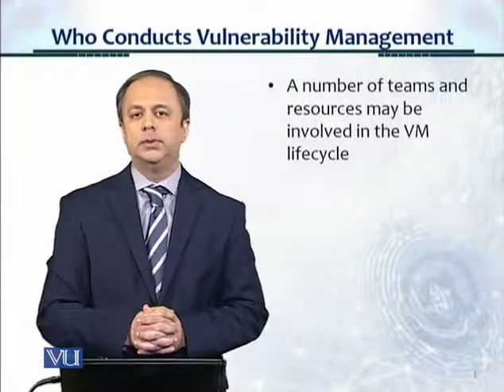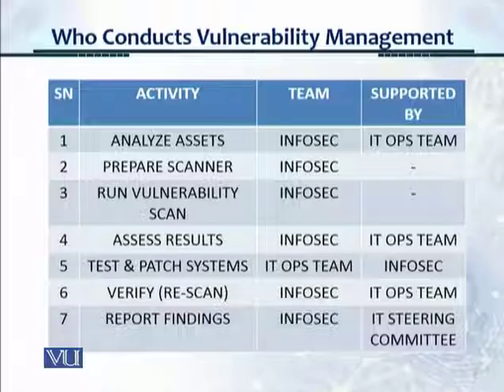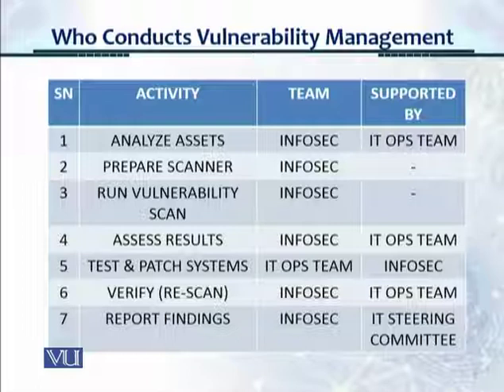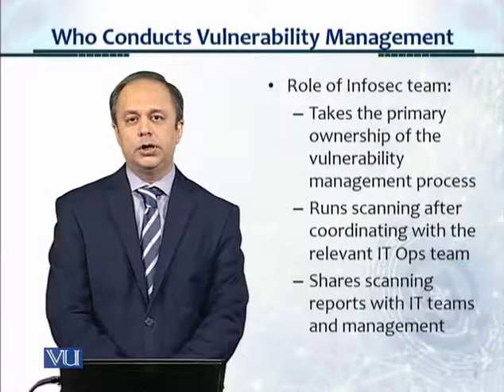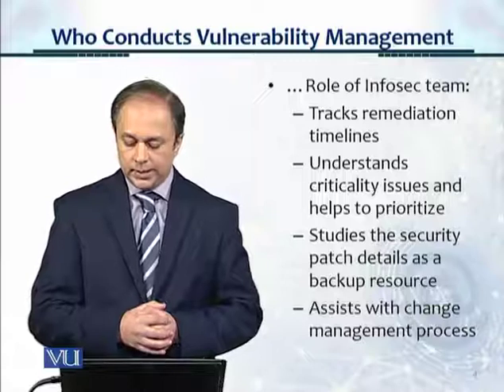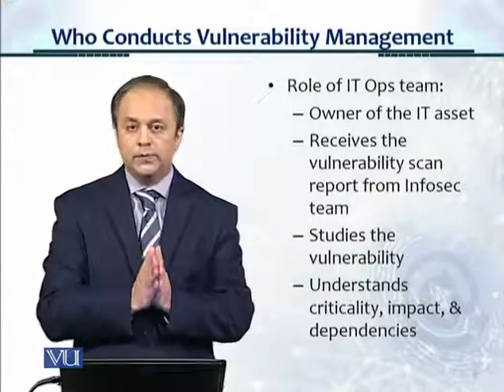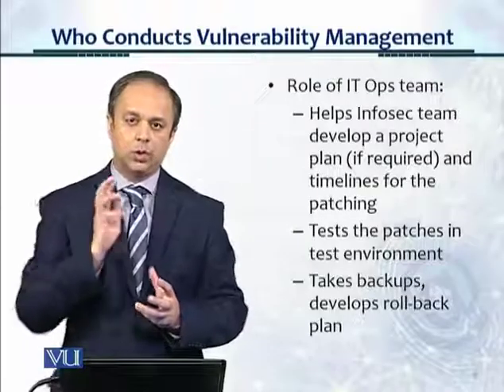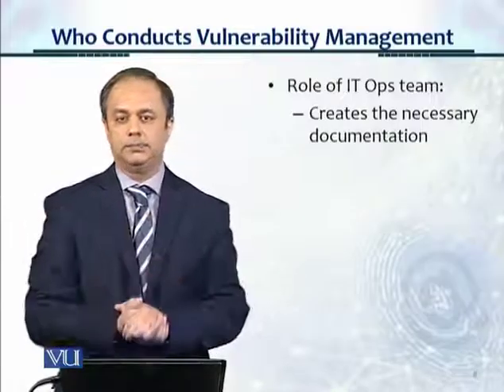CS205_Topic127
hs sa